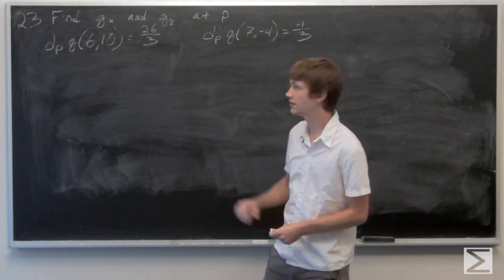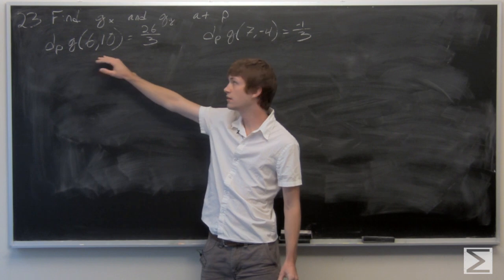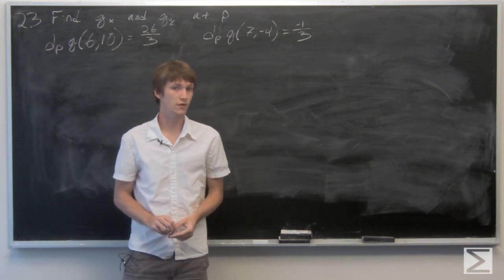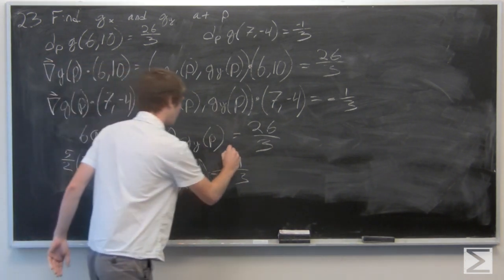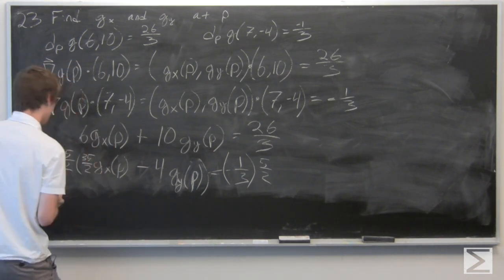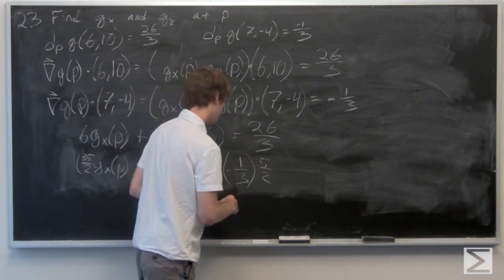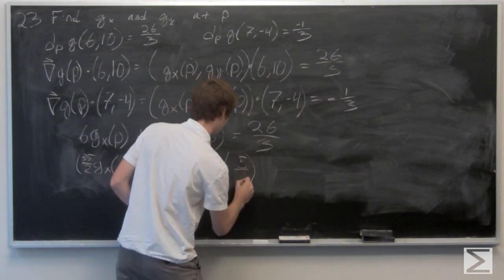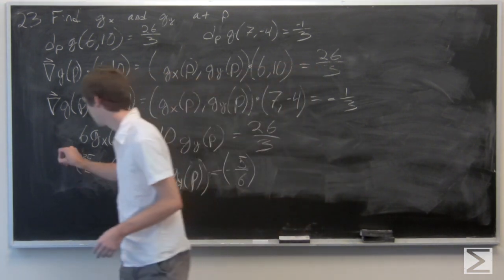Worldwide Multivariable Calculus CH2.2 #27